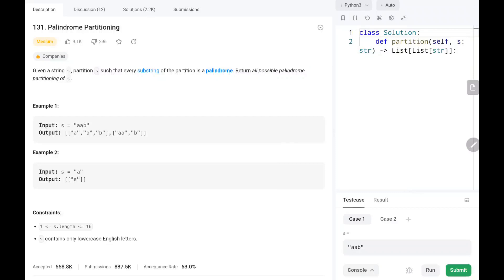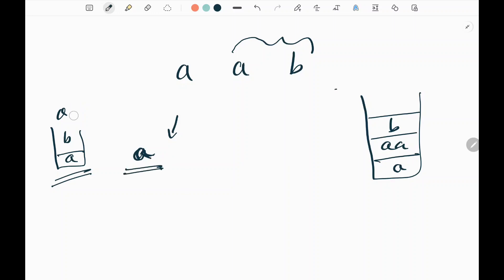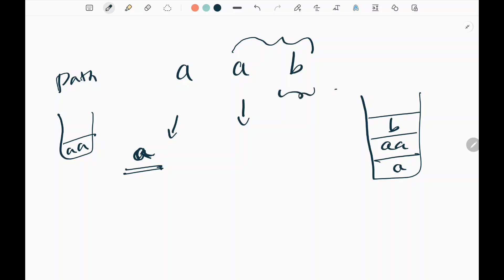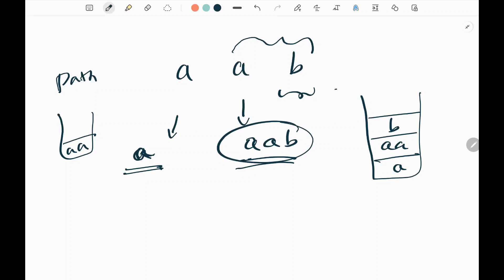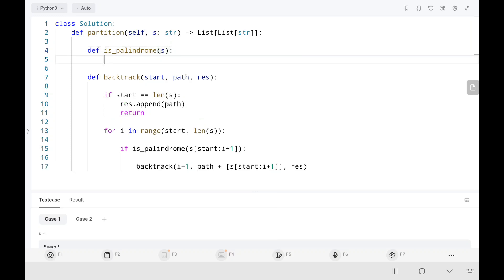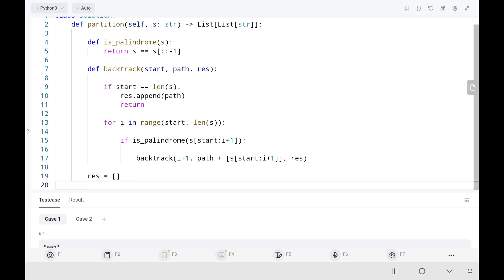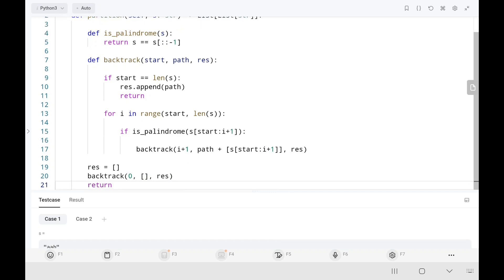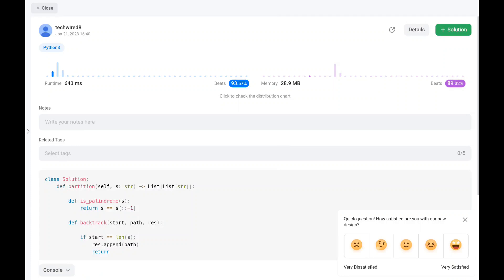Palindrome Partitioning | Leetcode - 131 | Python | Coding Interview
This video talks about solving a leetcode problem which is called Palindrome Partitioning . This question asked in many top companies.